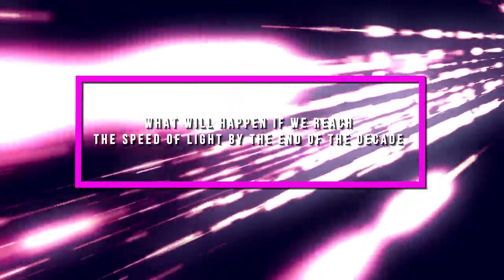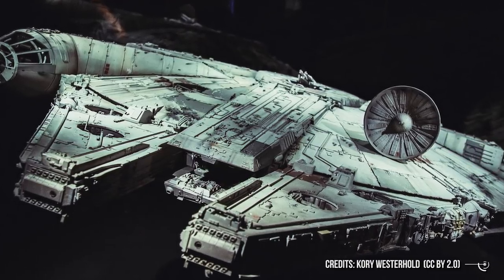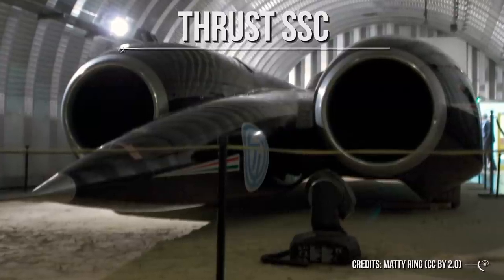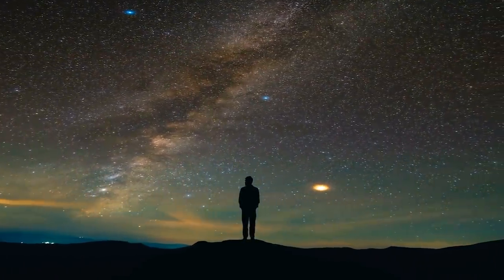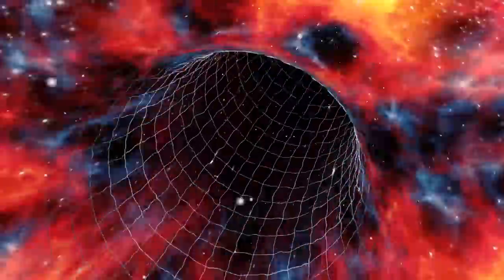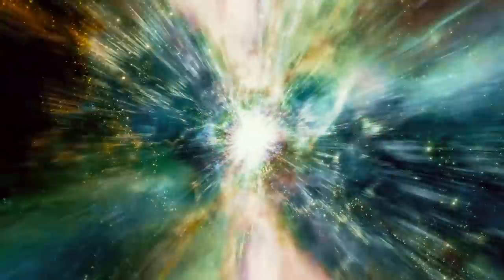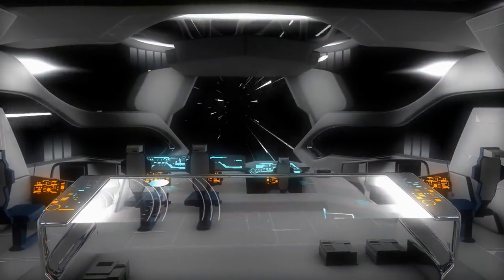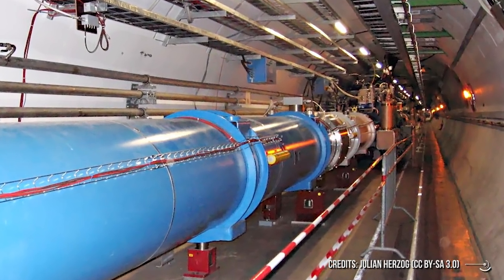What Will Happen If We Reach The Speed Of Light By The End Of The Decade?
Breaking records is something that mankind loves doing, but have you ever thought what will happen if we break the highest record there is in our history? Let’s dig deep today and find out what will happen if we ever reach the speed of light by the end of the decade!
We humans definitely love competition, right? I mean just look at our entire history. We have ventured into wars for power and for territory. We developed sports and the Olympics. We have developed competitive gaming. And as if those weren’t competitive enough, we even have contests for eating!

These examples tell us that proving we are better than another entity is something that is genetically embedded in us, and helps us develop our own kind better in more ways than one.

Now, combining that with our insane curiosity -- see what I did there? -- we have come to one of humanity’s greatest endeavors in recent memory: reaching the universe's ultimate speed limit, the speed of light.

Whatever the main reason is, travelling in the speed of light has been one of fiction writing’s favorite bread and butter: from the Millennium Falcon’s jump into hyperdrive speed in Star Wars, to DC’s beloved speedsters in the Flash universe, writers all over the world definitely share this common fantasy of us as a species reaching lightspeed.

So, what’s so special about reaching this level of speed?

No, let’s take that up a notch. What’s so special if ever we reach the speed of light by the end of the decade? Do we finally get the cure for cancer? Do we finally end all wars and achieve world peace? Does global warming end instantaneously?

Well, we’re not really sure. But who knows? There could be an overlap where our ingenuity causes us to solve all of these upon the discovery of speed of light travel!

Easily, the most obvious answer is that we can travel farther into the universe since we can move faster. The farther we can travel, the more we will know and eventually understand about the universe.

Just for a bit of perspective, let’s start with a very familiar example. Something as common as the light from the sun reaching the Earth.

If you listened to your elementary astronomy, or in any out of the pocket science outlets out there, you probably have already heard that light needs more or less eight minutes to reach our home planet. And that’s not an easy distance to cover! The average distance of the Sun to the Earth is around 149 million kilometers -- or 92.3 million miles if you're one of our friends from the USA.

Now, imagine if the world’s fastest land vehicle, the Thrust SSC, was set on an adventure to do one trip from here to our own star. Don’t be a killjoy, let’s just assume that it’s possible.Okay?

Even at its supersonic speed of 1228 kilometers per hour, it would take around 14 years just to get there, meaning 28 years for a round trip! A baby could be born at its launch date and become a fully grown office worker by the time it gets back. Travelling at light speed, on the other hand, can do that with ease just around the time you finish that video. Let that craziness sink in for a minute.
Remember the Mars probes that arrived at the red planet just this February? That journey took them almost a year, but if they are moving at the speed of light, that journey would’ve just taken roughly around three minutes.

Credits: Ron Miller
Credits: Mark A. Garlick / MarkGarlick.com
Credits: Nasa/Shutterstock/Storyblocks/Elon Musk/SpaceX/ESA/ESO
Credits: Flickr

Video Chapters:
00:00 Introduction
00:23 We Love Competition
01:04 Speed of Light
02:14 Thrust SSC
03:15 Mars
05:43 Aging
06:37 The Twin Paradox
09:23 How Do We Do It